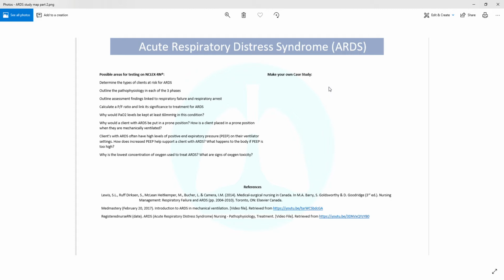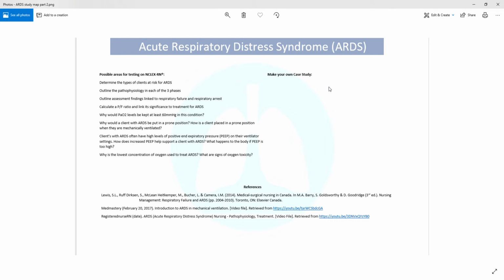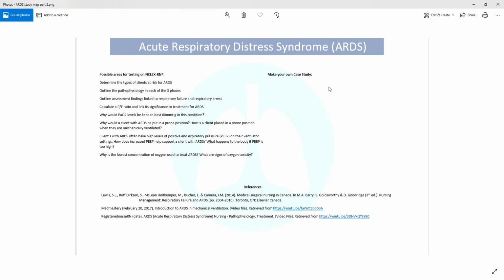How to Use Pre-Made Study Maps on rnstudyguides.com Part 2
These pre-made study maps will help to increase your ability to think through disease concepts at analysis levels required for the NCLEX-RN.  This video explains how to use these maps for students enrolled on the rnstudyguides.com study site. This is part two of two.